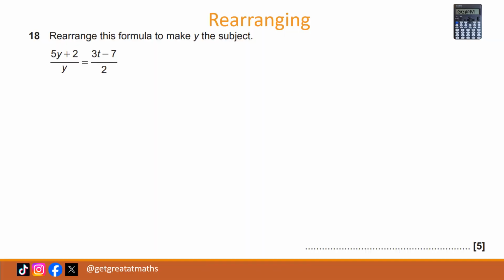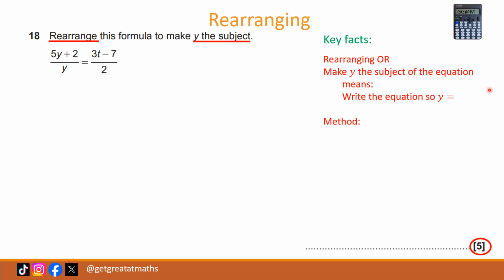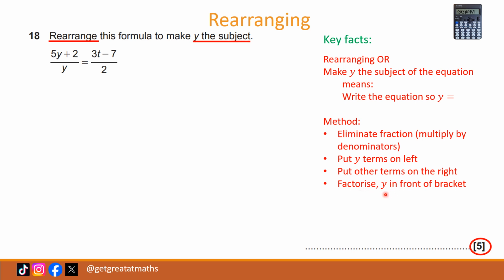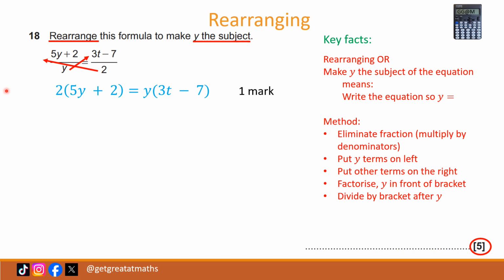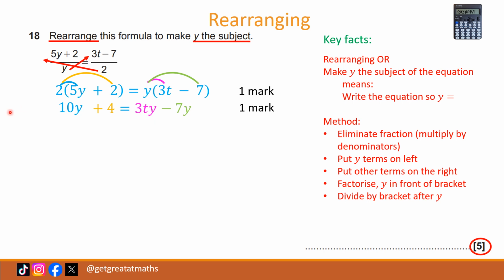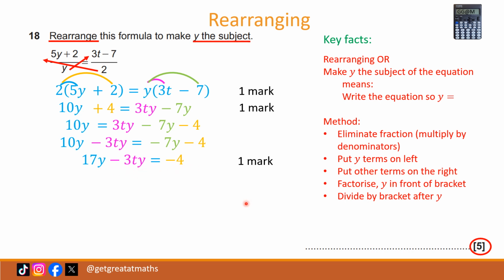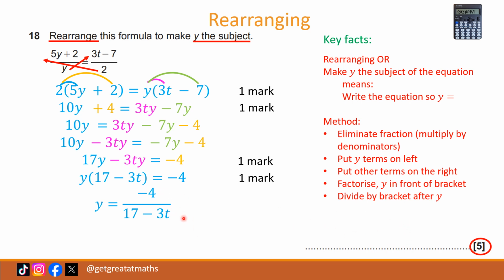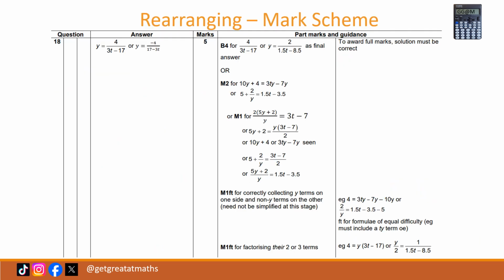GCSE Maths Higher OCR November 21 paper 6 Question 18 rearranging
This video will show you how to complete a GCSE exam question on rearranging or make y the subject of the equation

The video is an OCR J560 GCSE UK Maths Higher Paper 6 Nov 2021 Calculator question 18.